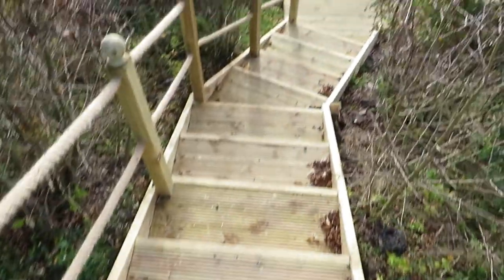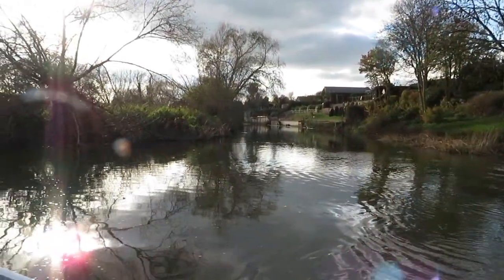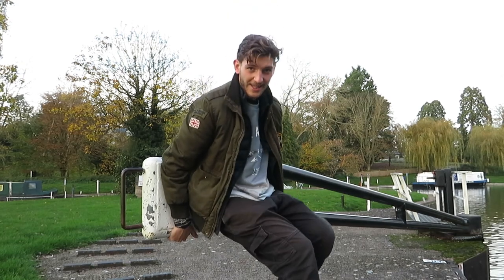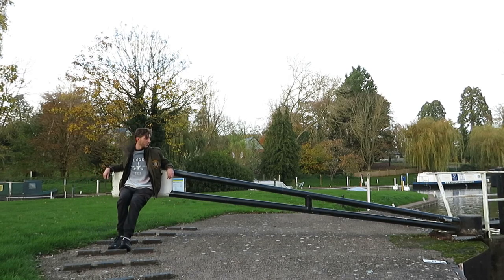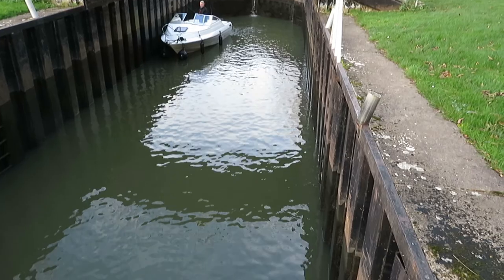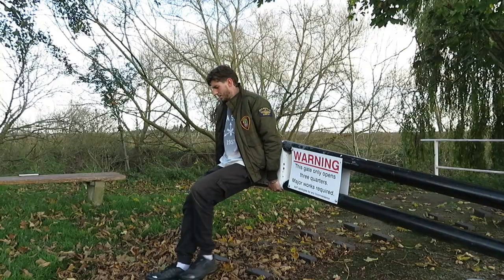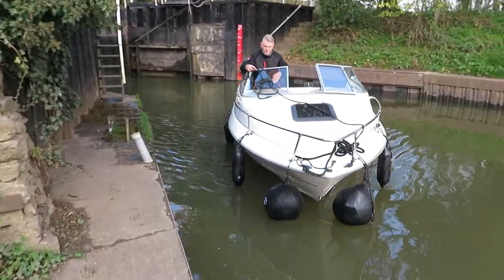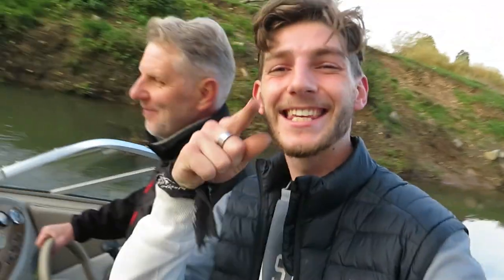River Locks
today im showing you how to go through a river/ canal lock. a bit of fun and something to learn. like and sub for more and remember. GET OUTSIDE!